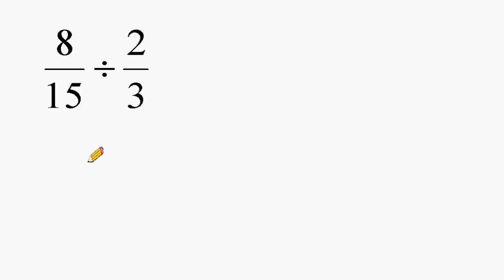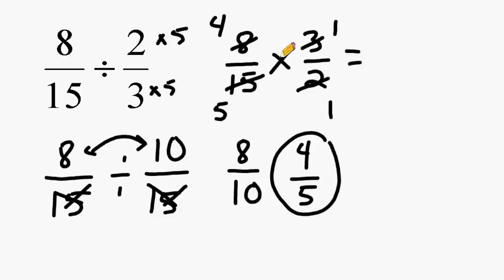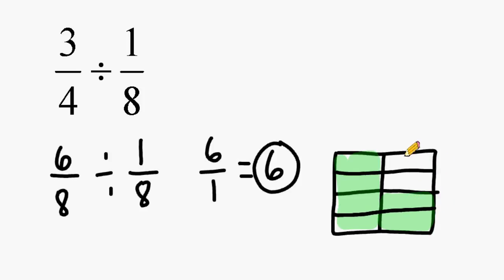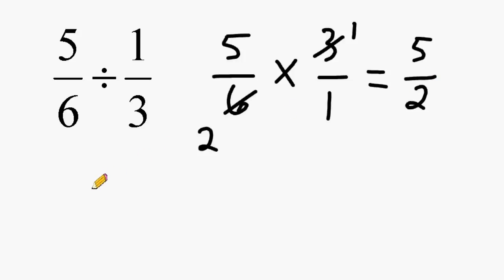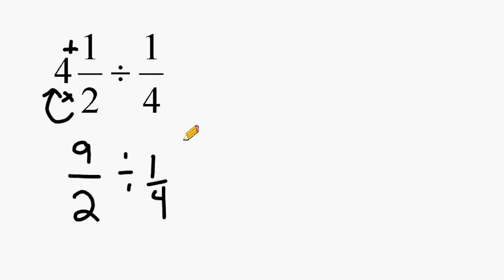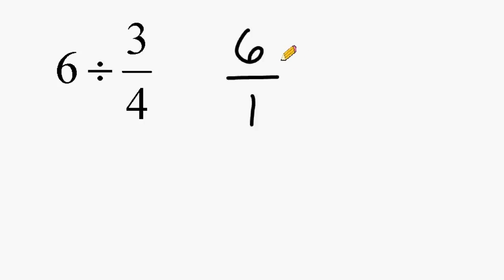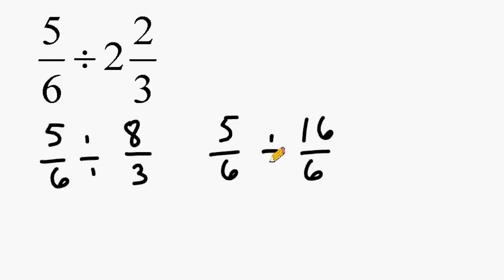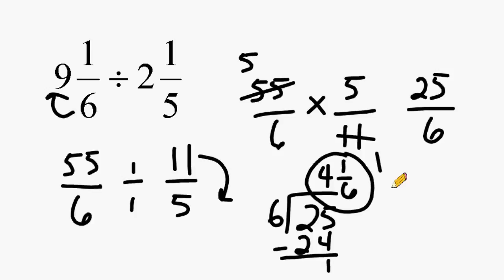2 Methods To Divide Fractions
This video shows two ways to divide fractions.  One way is by finding a common denominator of each fraction and dividing the resulting numerators.  Another method is the commonly used keep, change, flip method.  Along the way this video also reviews how to use cancellation to simplify your answers.